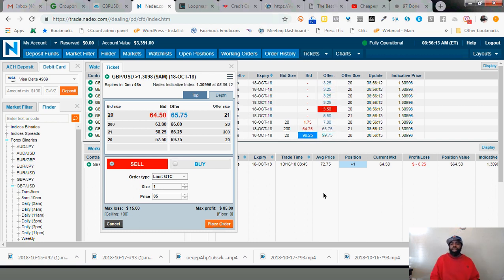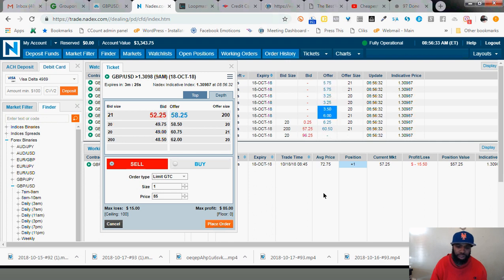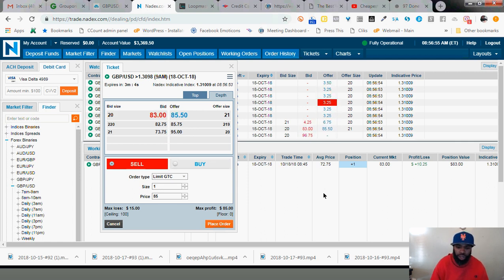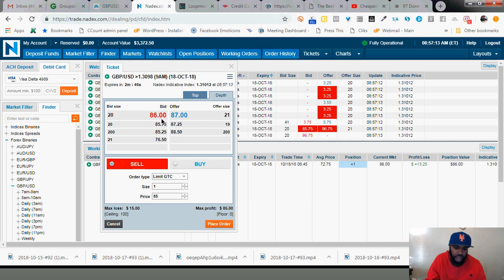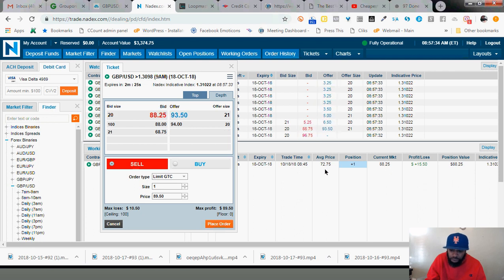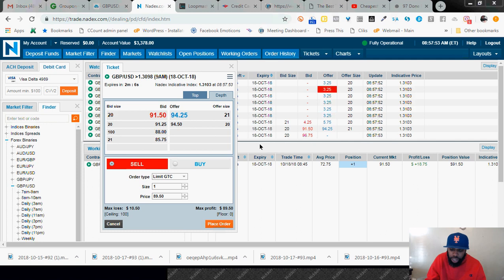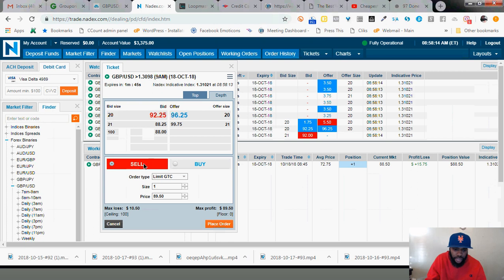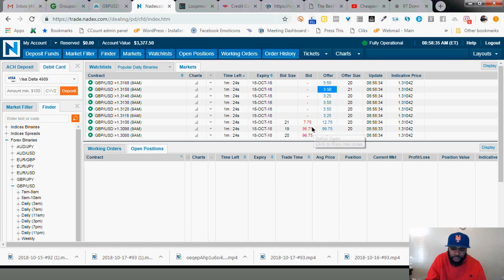Do You Need to Be PERFECT to Be Profitable ?